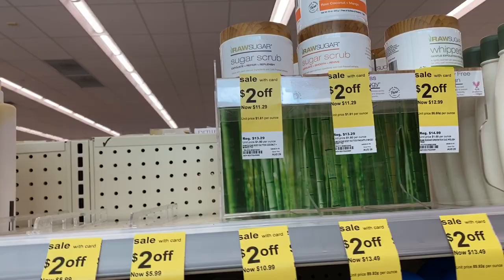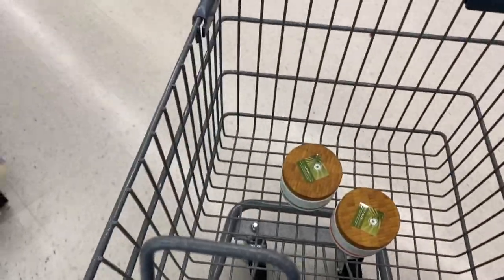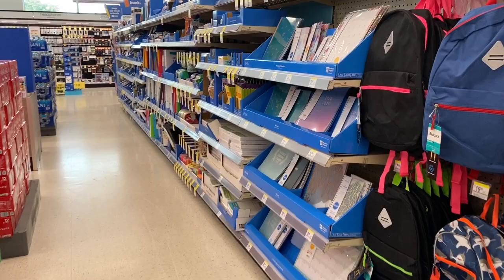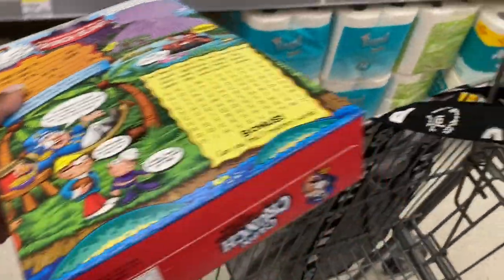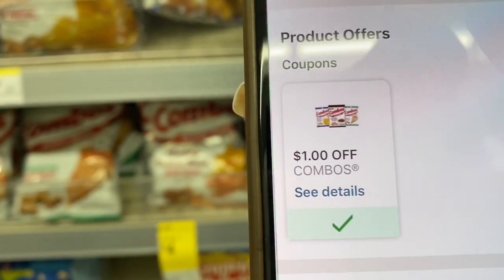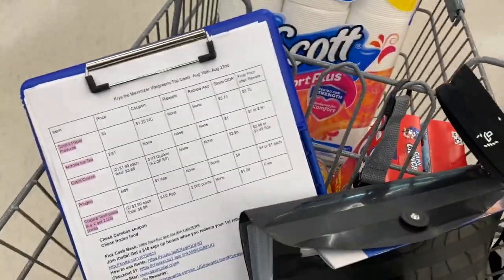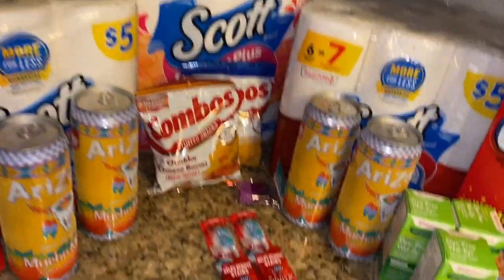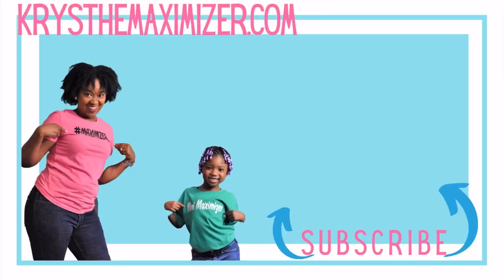Walgreens Haul (8/16-8/22) Free Colgate😱 | Krys the Maximizer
Walgreens was good this week. I snagged free Colgate, Cheap Cereal, Arizona Ice Tea & More! What did you get from Walgreens this week?

Joint the email list to stay in the loop with all things Krys the Maximizer: krys-the-maximizer.ck.page/mainlist

Keep in Touch!!